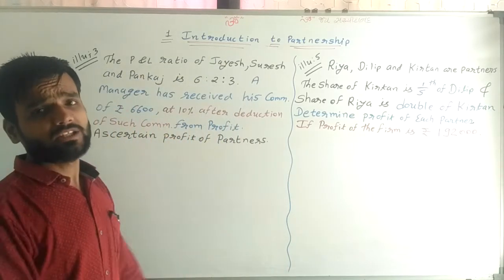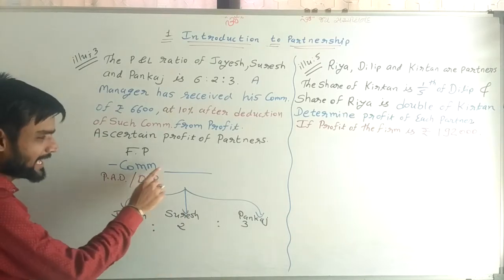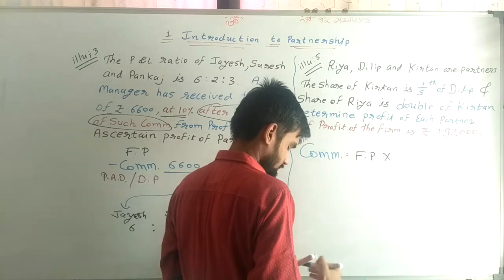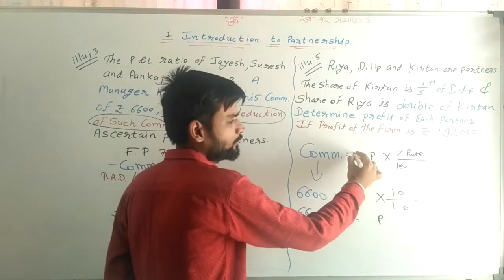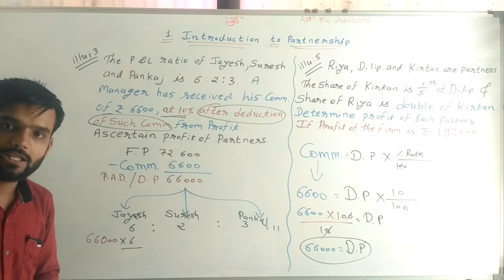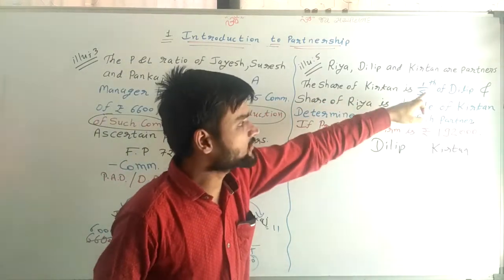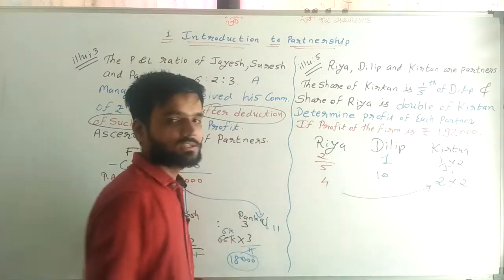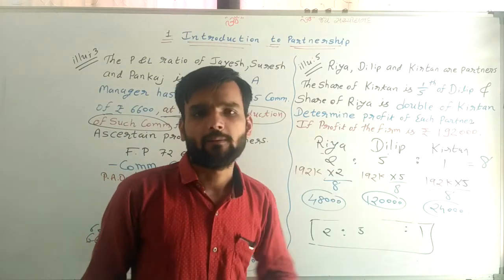Account part 1 ch 1 comm And profit lecture 3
like and subsribe